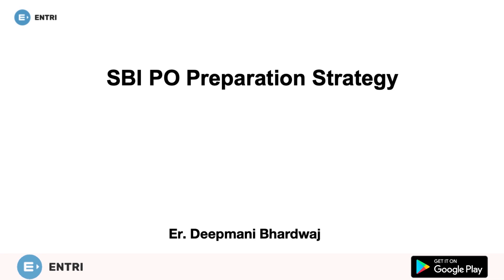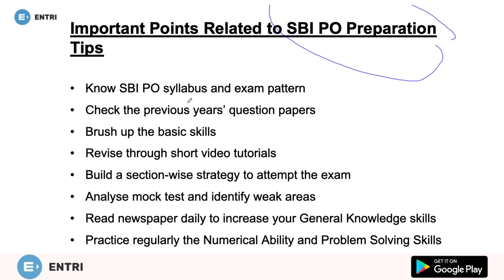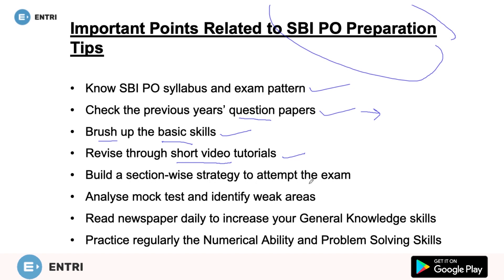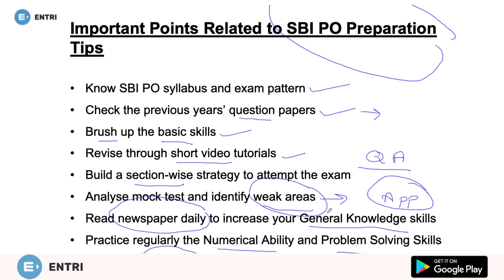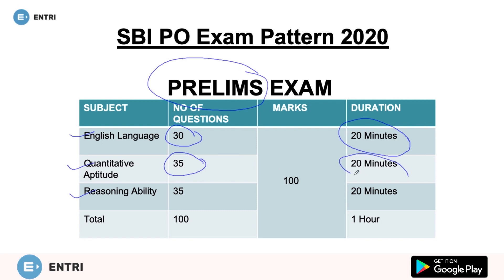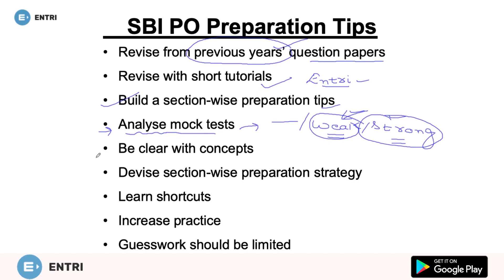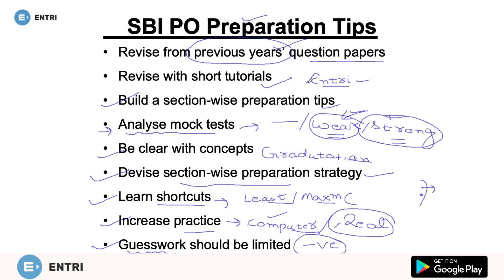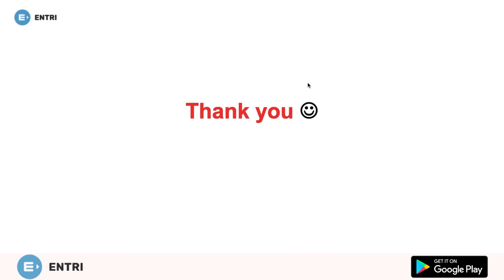HOW TO CRACK SBI PO IN FIRST ATTEMPT | SBI PO 2020 PREPARATION STRATEGY | ENTRI APP BANKING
In this banking class video by Entri's top faculty Deepmani sir to teach you the best strategy to crack SBI PO exam 2020. He explains the strategy and tips and tricks to crack SBI PO exam in first attempt .